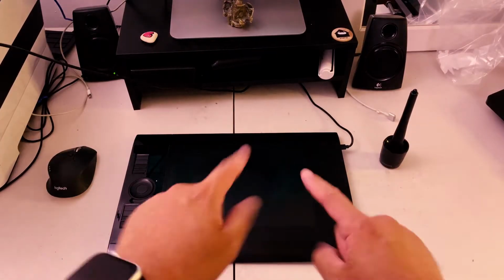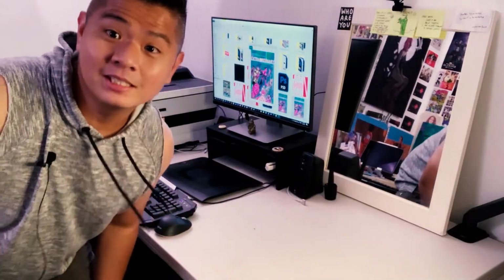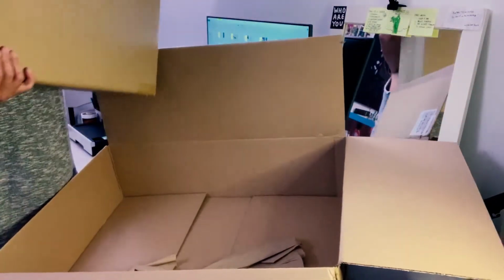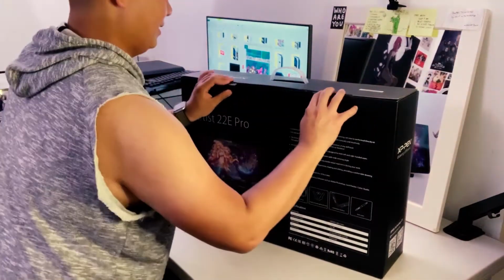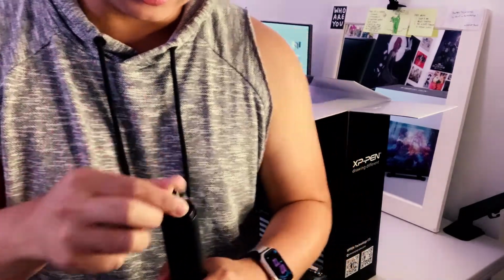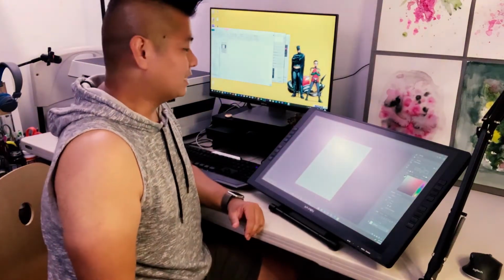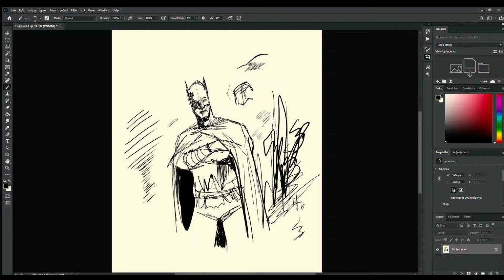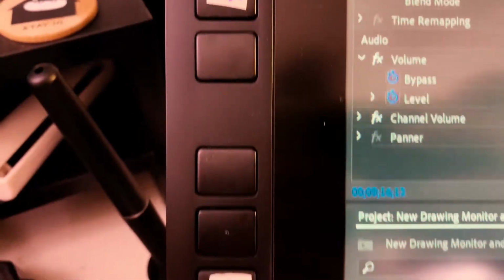Unboxing My New XP Pen Display | XP PEN Artist22E Pro First Impressions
COMICBOOKER is an art channel focusing on comics, creativity and my journey to become a better creator.

I bought myself a new toy and it arrived this week: a new pen display graphic monitor! It's from a brand I've never tried before: XP-PEN! In this video, I unbox this art gadget, set up my new workspace and do a few tests, going over some stuff--pen pressure, express keys and more. This isn't a full review yet, just some first impressions and a Batman sketch.

I wish I could compare this to other brands like Huion, GAOMON and Wacom Cintiq, but that will have to wait til I can afford to try more stuff. It's a pretty solid unit though, and I have no complaints so far. Plus it comes with a whole bunch of stuff, including an awesome stand, an extra pen and lots of Cables! That said, it's only been a few days, so we'll see.